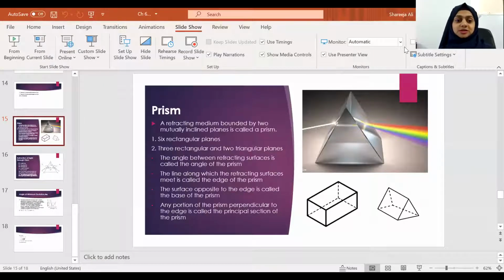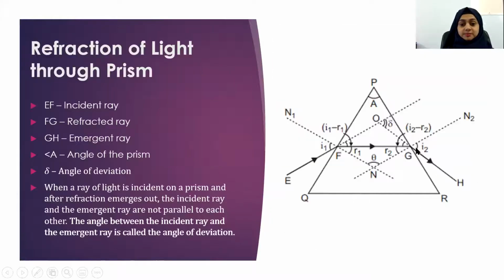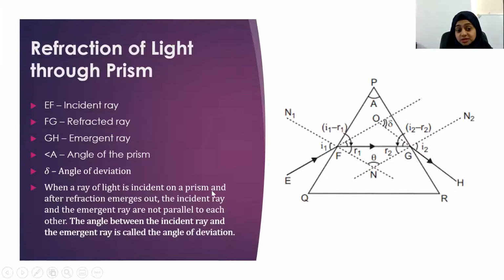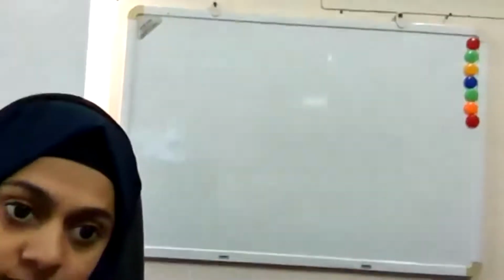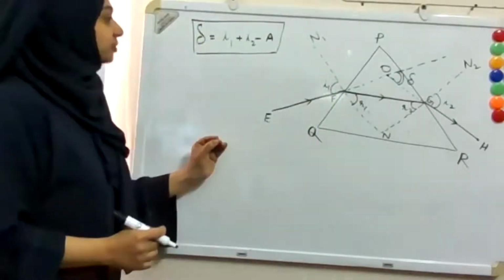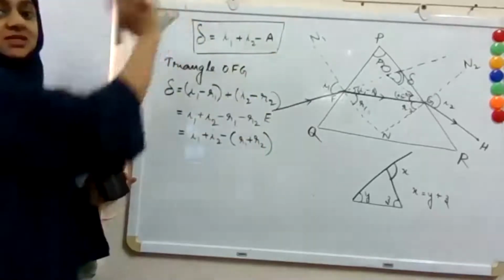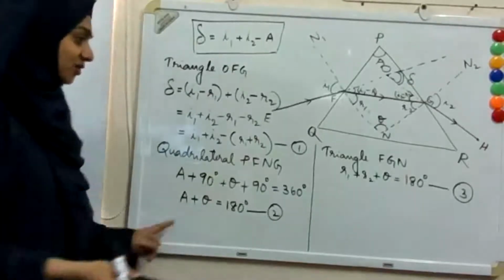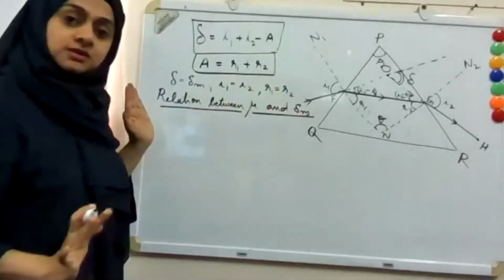5. Refraction of Light through through a prism- Chapter 6. Geometrical Optics